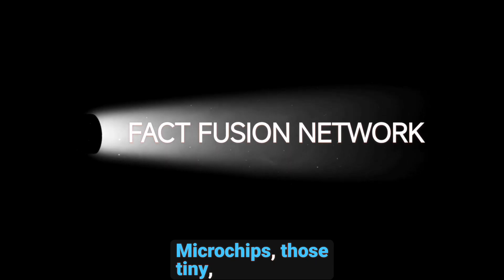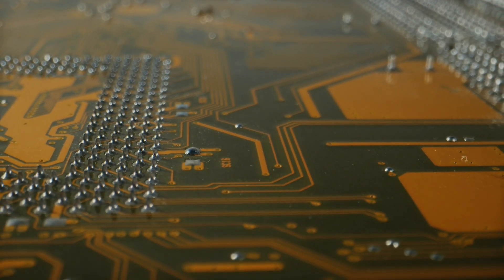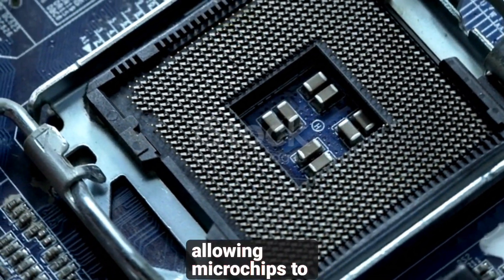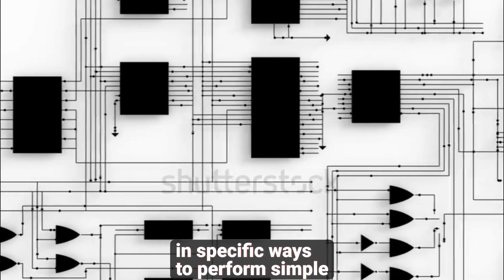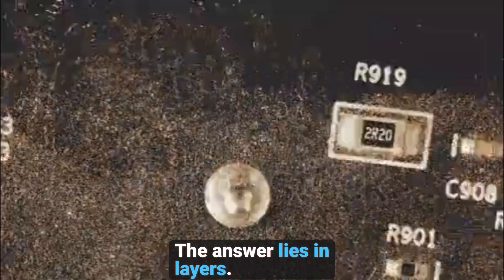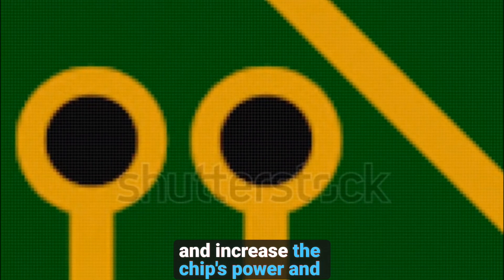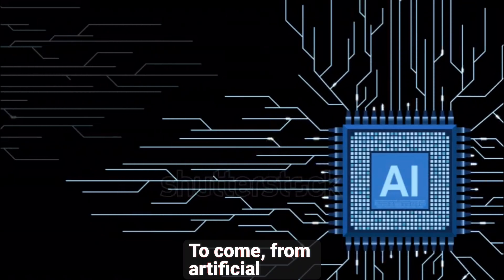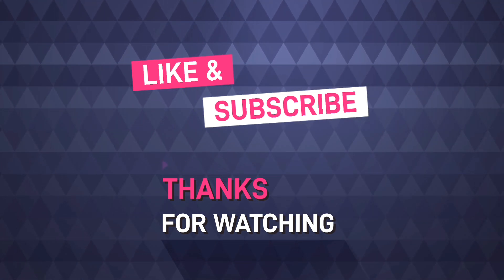Inside the Microchip: Understanding How It Works.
🔍 Ever wondered how microchips—the tiny yet powerful components inside your devices—really work? In this episode of Fact Fusion Network, we take you on a fascinating journey deep inside the microchip, breaking down the complex processes that power modern technology. From smartphones and computers to cars and even space exploration, microchips are the brains behind it all! 🧠💡

🚀 What You'll Learn in This Video:

What is a microchip? Understanding the basics of integrated circuits.

How transistors work: The building blocks of microchips that control electrical currents.

Logic gates: The decision-makers that allow microchips to perform calculations.

Microchip layers: How billions of components fit into something so small.

Clock speed and performance: The importance of timing in processing information.

The future of microchips: How advancements like quantum computing are pushing technology forward.

⚙️ Microchips are the silent workhorses of the tech world, and they power everything from AI to autonomous vehicles. We’ll show you how these tiny components manage complex tasks at lightning speed, and why they are key to the future of innovation. 🌐✨

🌟 Key Takeaways:

1. Microchips consist of millions of transistors that control electrical currents.

2. Logic gates are fundamental in making decisions and processing data.

3. Microchip layers are meticulously fabricated using photolithography to build complex circuits.

4. Clock speed determines how fast a chip processes information, balancing performance with heat generation.

5. The future holds exciting possibilities, with quantum computing and nanotechnology pushing the limits of microchip innovation.

🔧 Want to know how your favorite gadgets really work? Get ready for an in-depth look inside the microchip, where science meets innovation. This is your go-to guide for understanding the tech that powers our world! 🌍🔬

👉 Don’t forget to:
🔗 Share it with tech enthusiasts